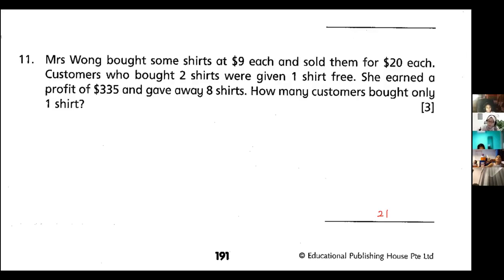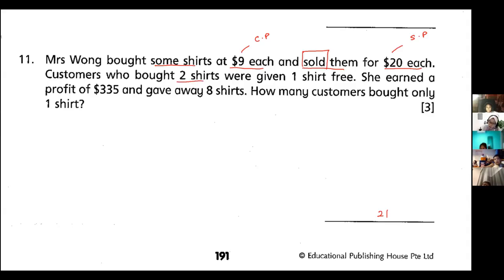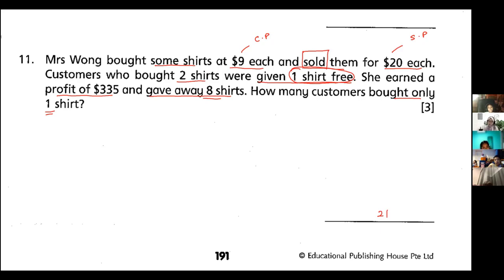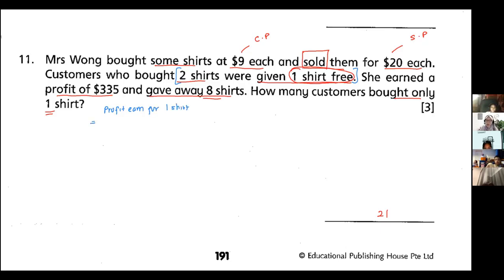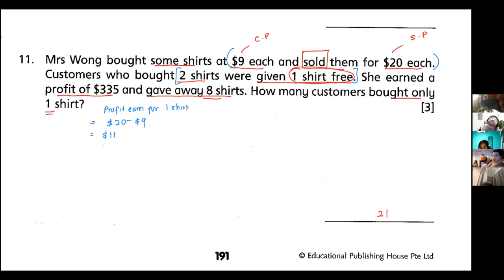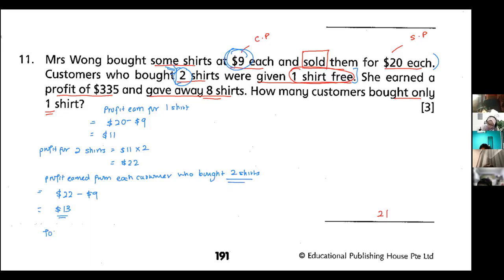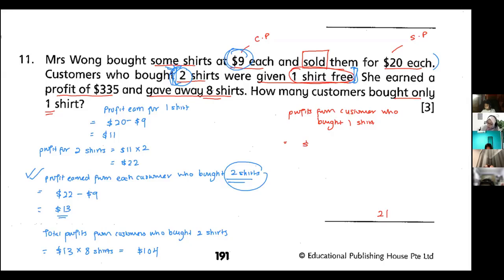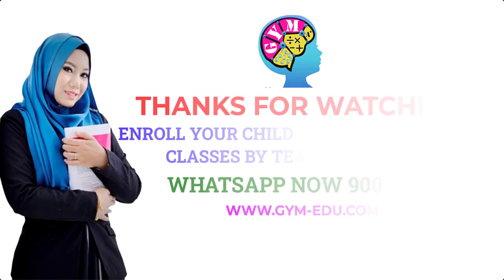What is P6 Profit Concept? | PSLE 2022 Math Coaching Class By Teacher Hidayah